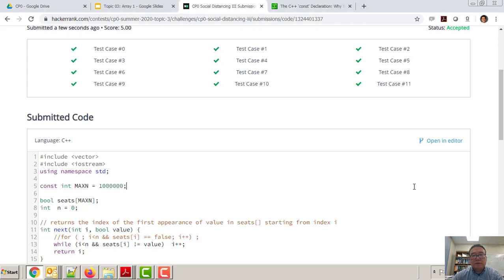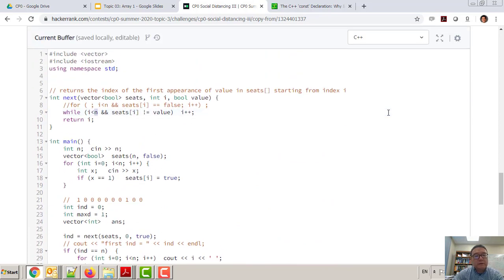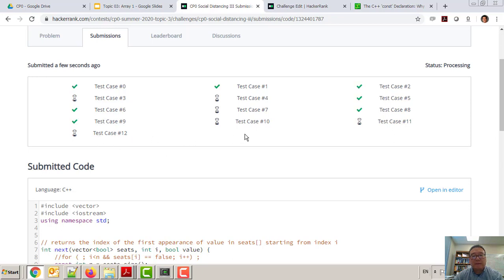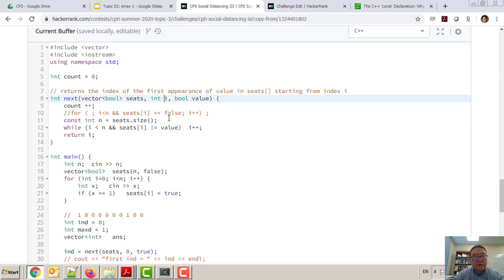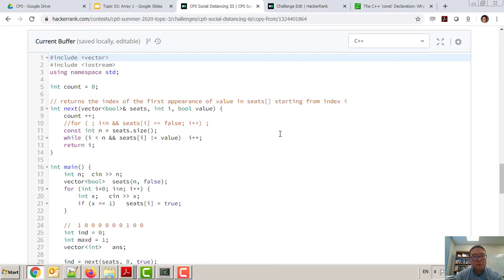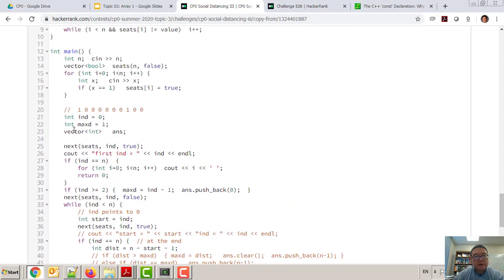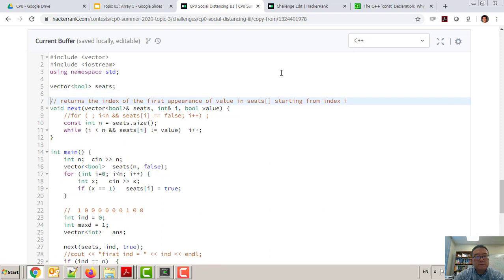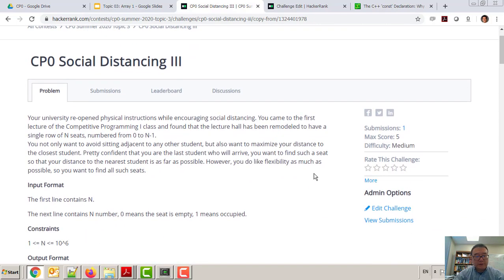CP0 Topic 3: Video 8: Social Distancing III (part c)